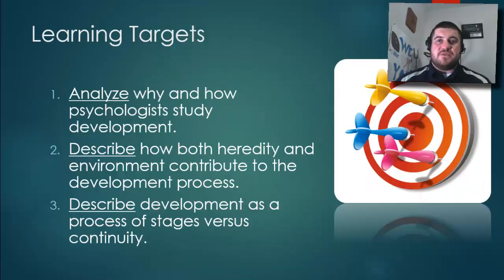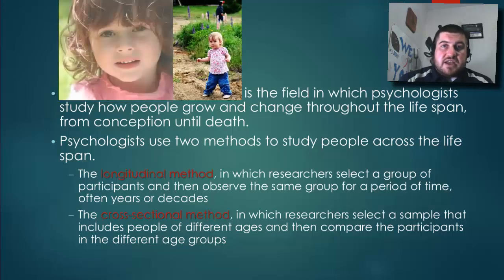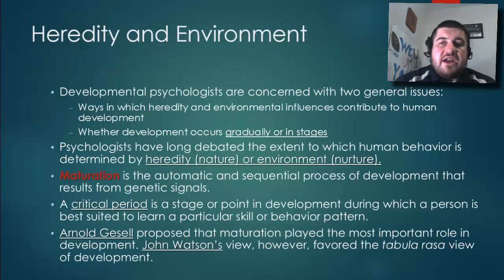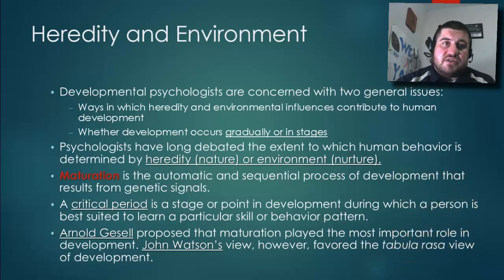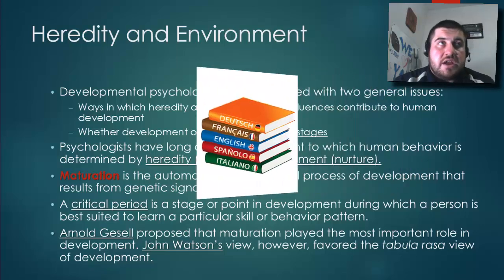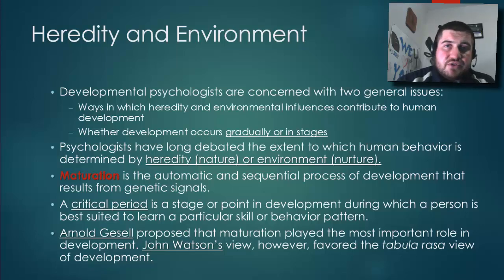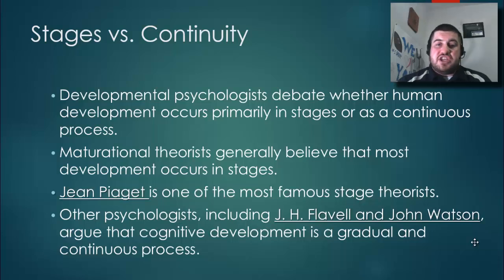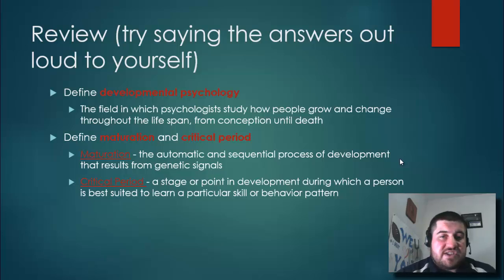10-1: Developmental Psychology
Introduction to developmental psychology, nature vs. nurture, and stage vs. continuity.